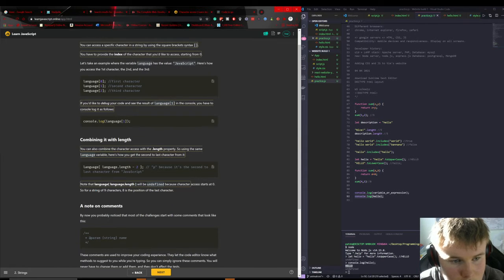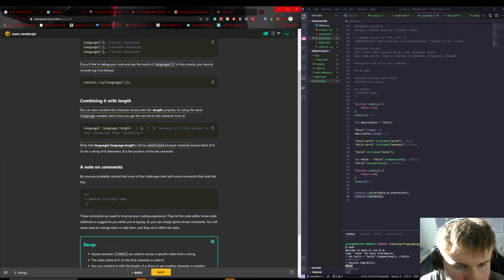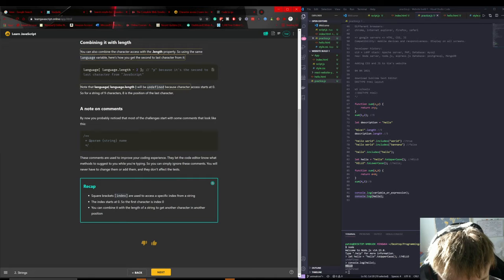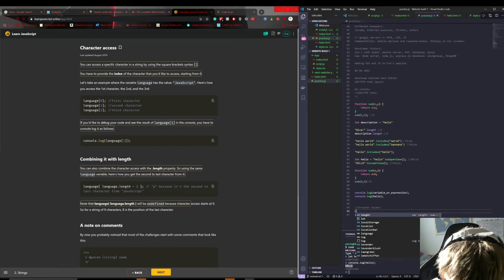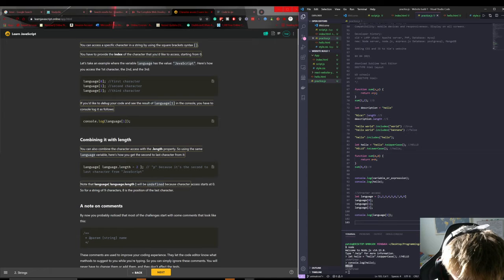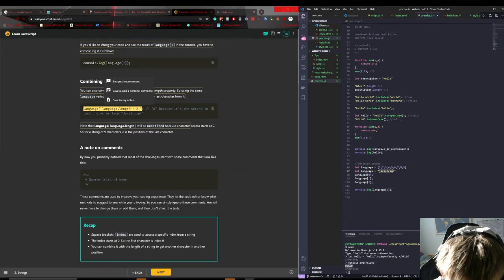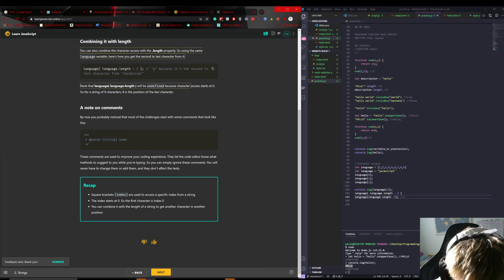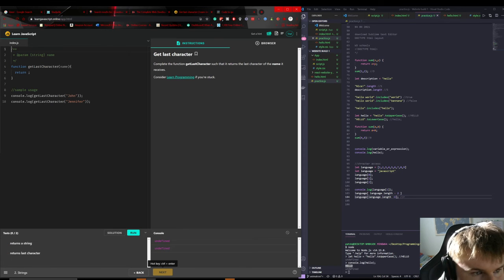LEARNING JAVASCRIPT WITH ME 2021 CHARACTER ACCESS WEB DEVELOPMENT